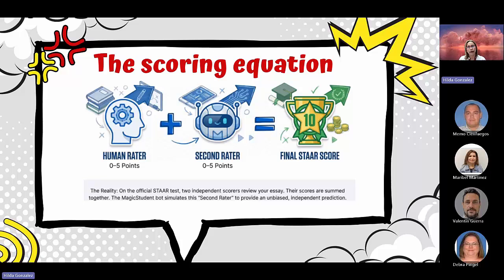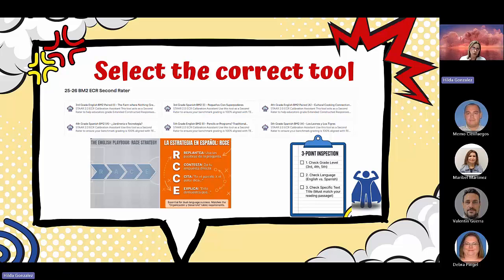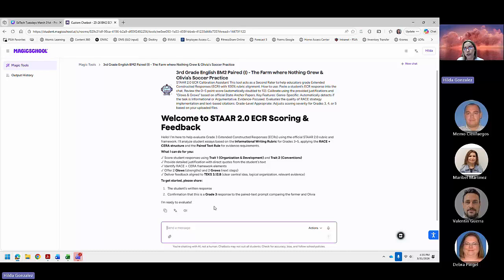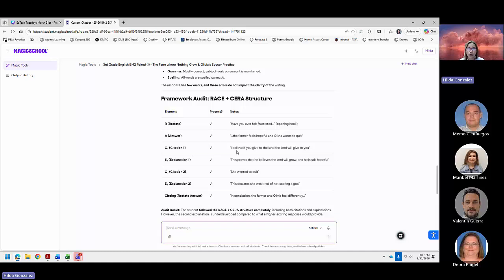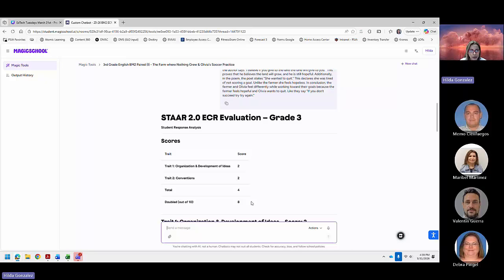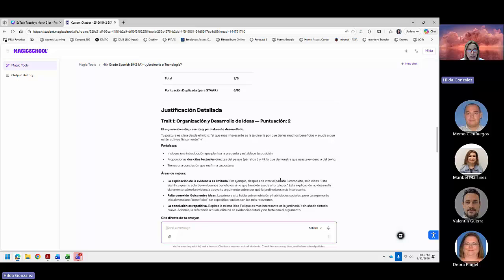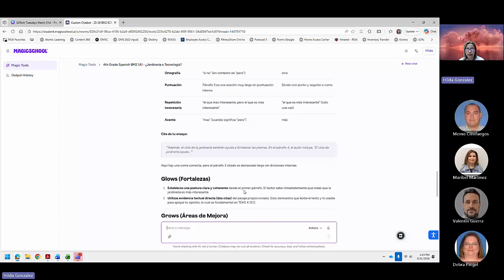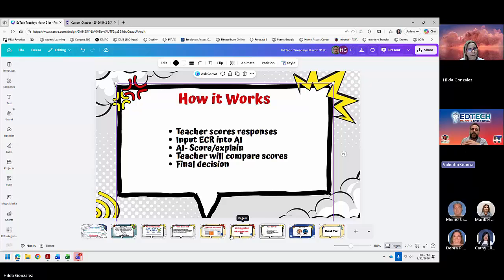AI as ECER Second Rater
Join Hilda Gonzalez and Valentin Guerra for a high-impact, 30-minute session designed to streamline your Benchmark 2 grading. We will dive into the "25-26 BM2 ECR Second Rater" Magic Student Room—a custom-built environment featuring six specialized chatbots for Grades 3-5 in both English and Spanish. Participants will learn how to use these AI tools to provide instant, STAAR-aligned scoring based on the RACE + CERA framework. We’ll show you how the bots analyze specific BM2 passages and prompts to deliver consistent "Glows and Grows," ensuring every student gets the feedback they need to master TEKS 12.B and 12.C. Walk away ready to make AI your most efficient grading partner!

*Socials*